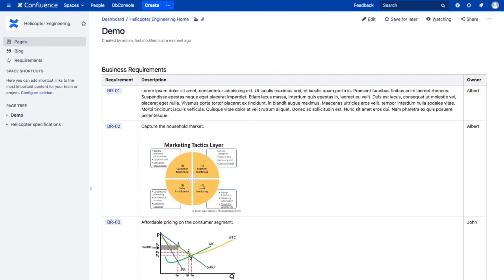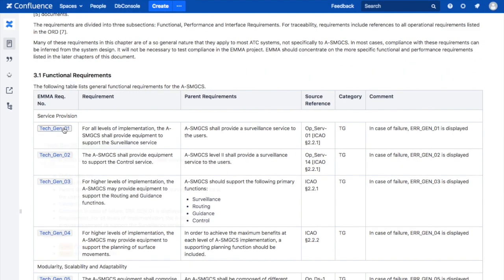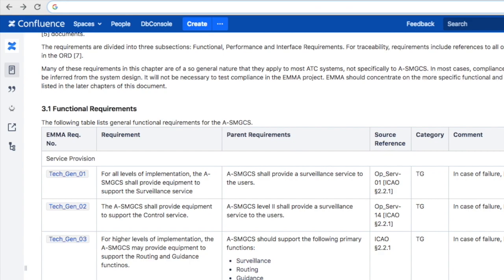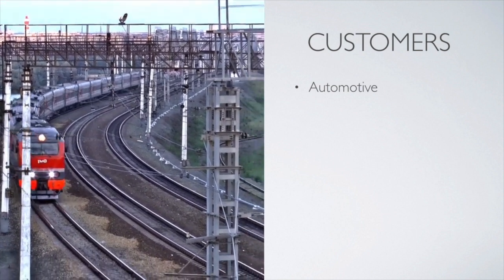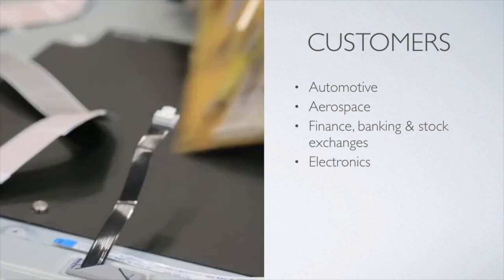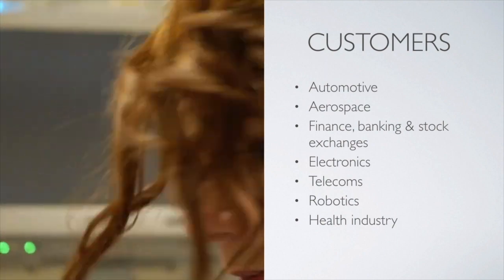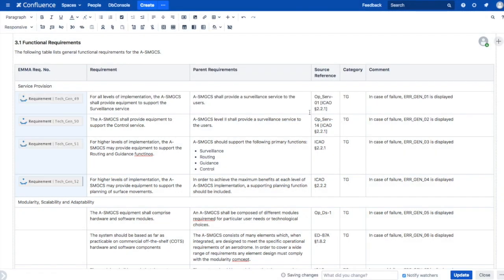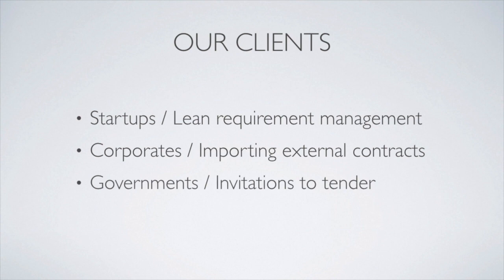Requirement Yogi - Requirements Management Tool for Various Industries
Discover Requirement Yogi - the requirements management tool for writing and managing requirements with ease.

Learn about the importance of requirements traceability and how Requirement Yogi empowers you with tools and techniques to ensure seamless requirement management.

From writing software requirements to agile methodologies and API requirements, Requirement Yogi integrates it all. Unlock this one of the best requirements management tools for requirements management and streamline your workflow today.

Chapters:
0:00 What is Requirement Yogi?
0:31 When to use Requirement Yogi?
0:55 Which sectors benefit from Requirement Yogi?
1:15 What type of team use Requirement Yogi?
1:41 Explore our demo videos